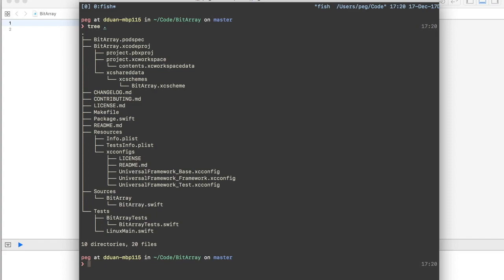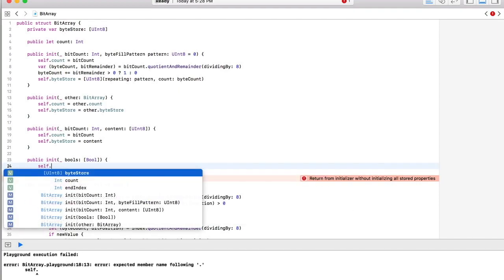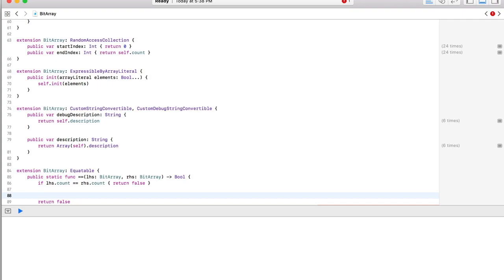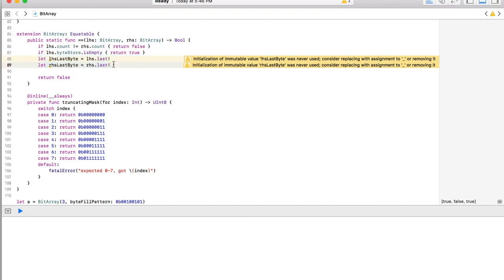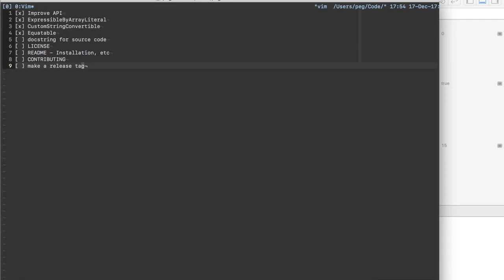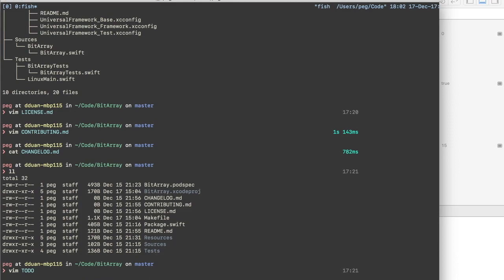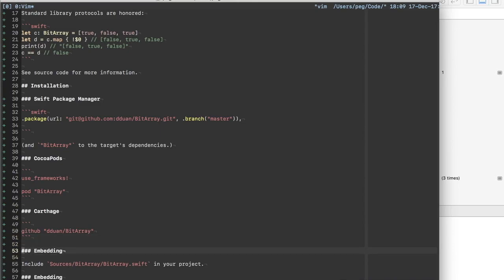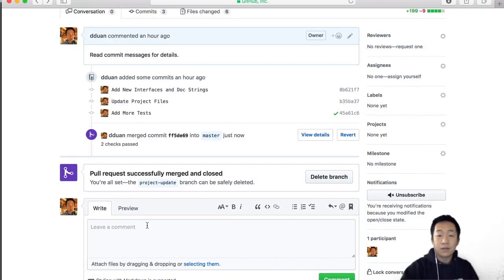Releasing BitArray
This is a follow-up both on the BitArray library and it's project. Thus, it's the conclusion of the "Trilogy" (although there wasn't supposed to be a trilogy).

We added more standard library functionalities to BitArray (ExpressibleByArrayLiteral, CustomStringConvertible, Equatable, etc). Then, we added documentation and other open-source things left undone from "episode 2".